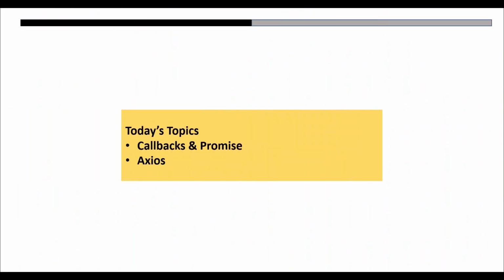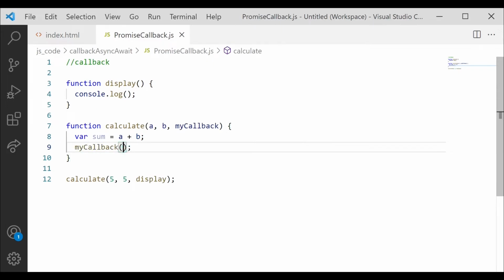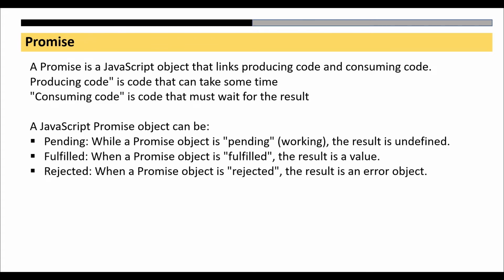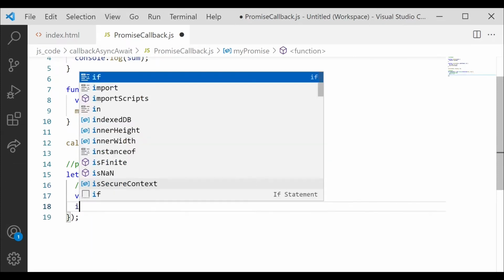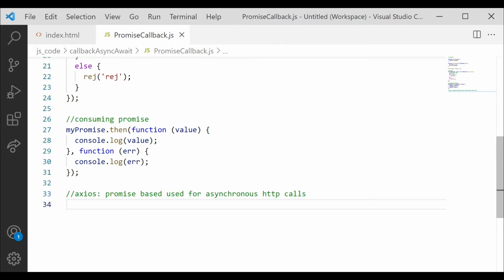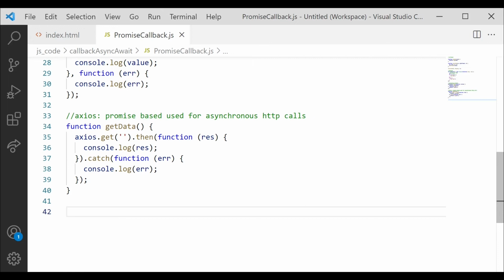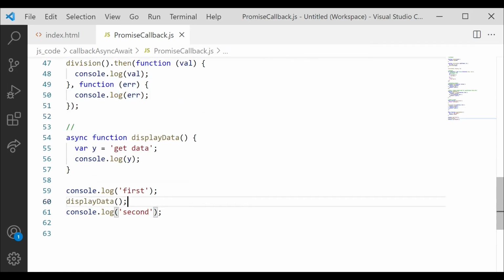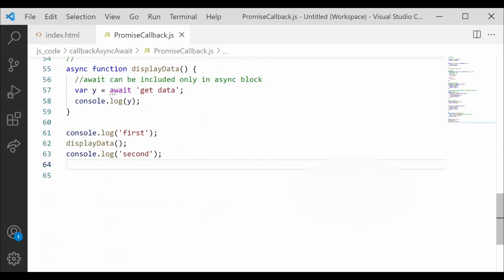#15 Callback, Promises, async/await (Asynchronous JavaScript) | Lets Crack it with Urvashi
Hello Everyone 👋

In this video, learn how make JavaScript Asynchronous. There are 3 ways you can make JavaScript async i.e. callback, promises, async/await. I have explained all the concepts in detail in this video.

Signing off!